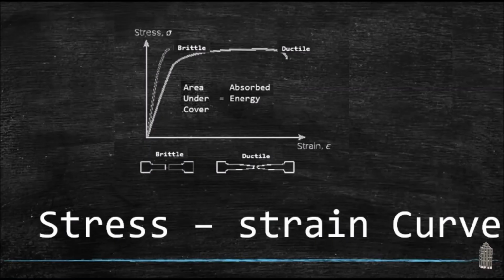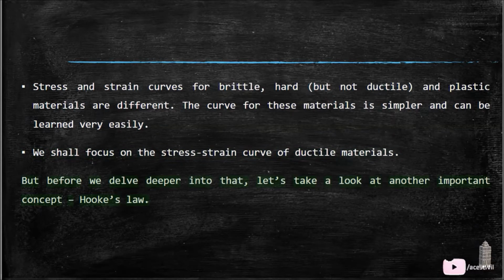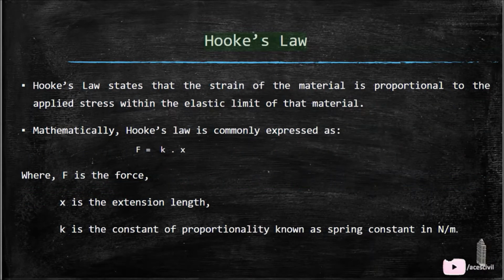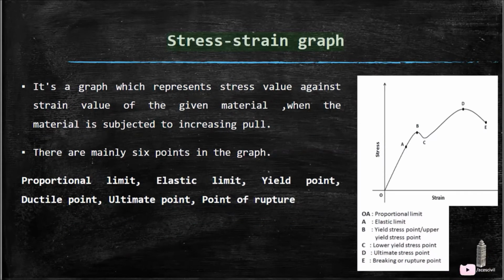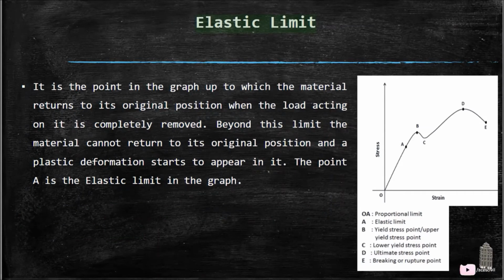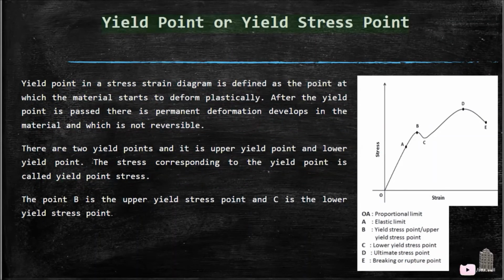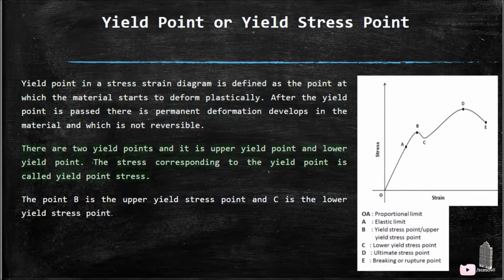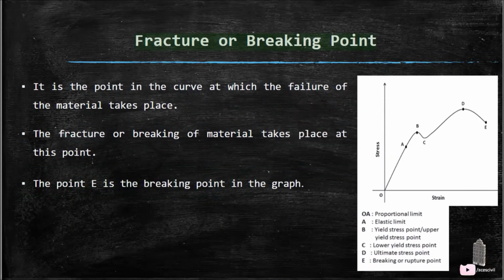Stress and Strain Curve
In this video, we will discuss "Stress and Strain Curve"